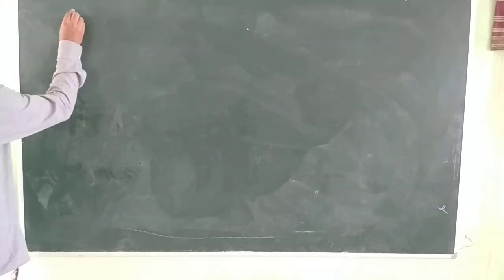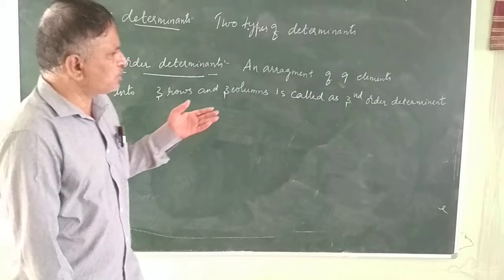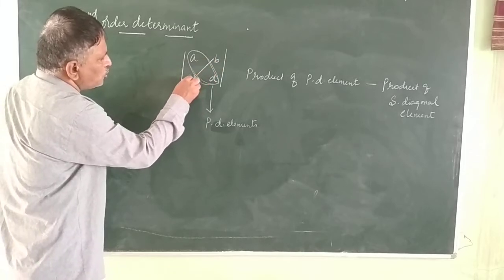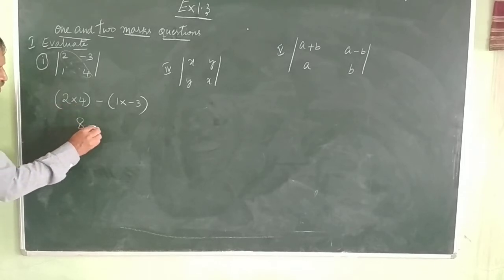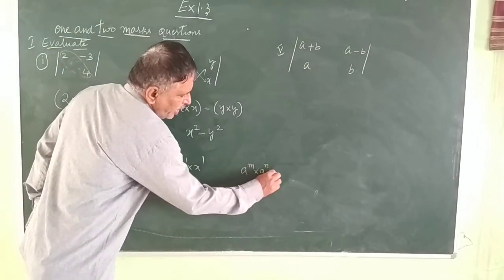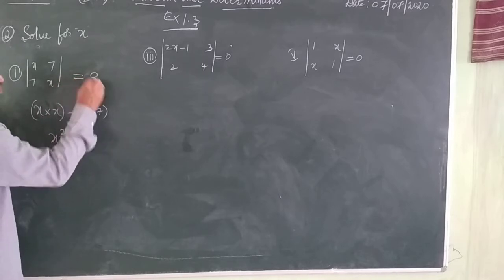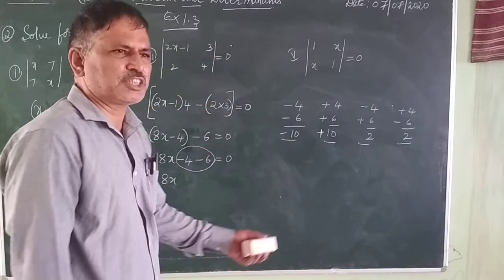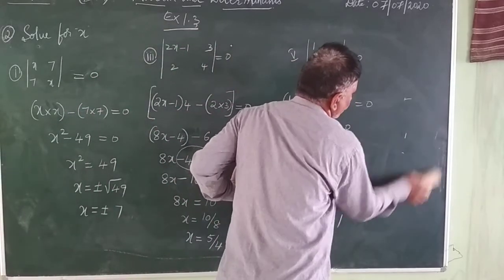Matrix and determinents